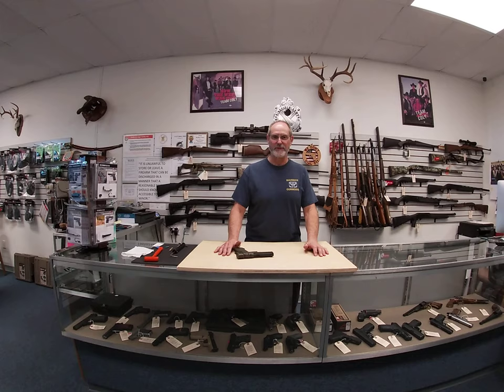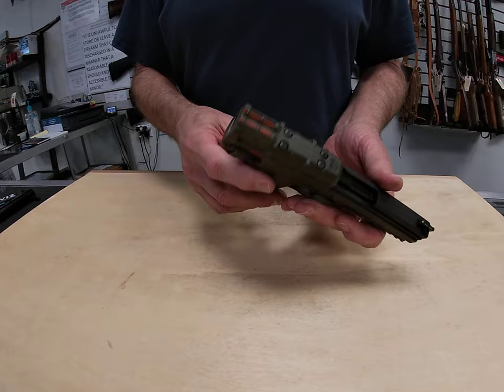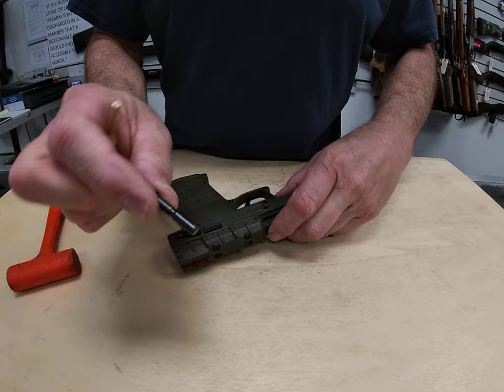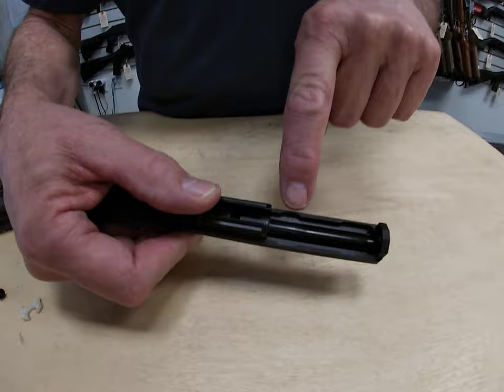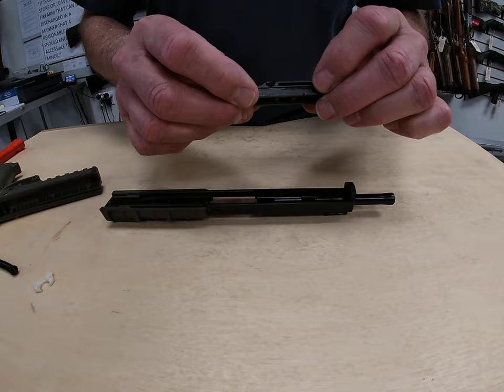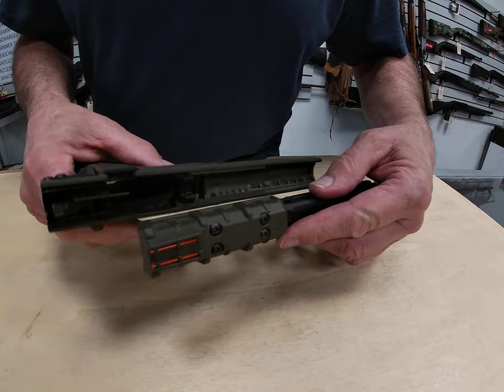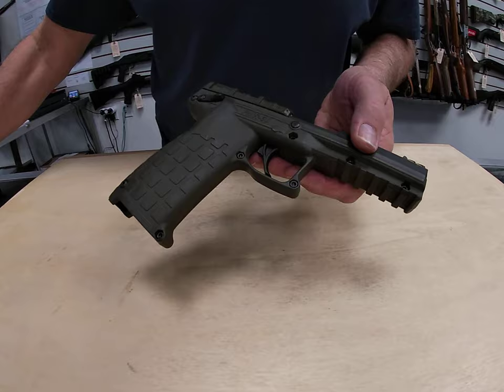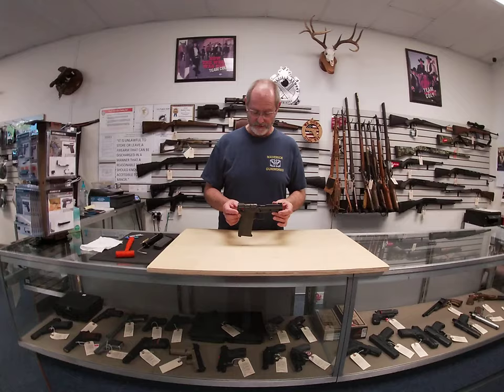KEL-TEC PMR-30 22 Magnum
Review of a KEL-TEC PMR-30 22 Magnum.